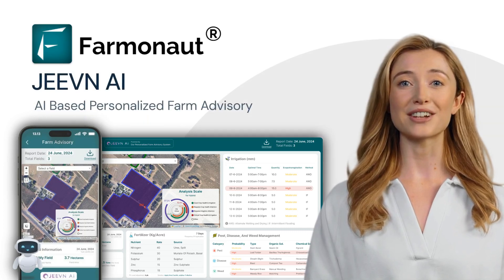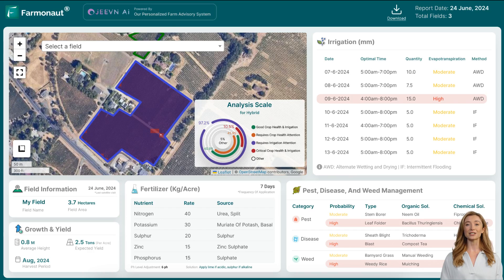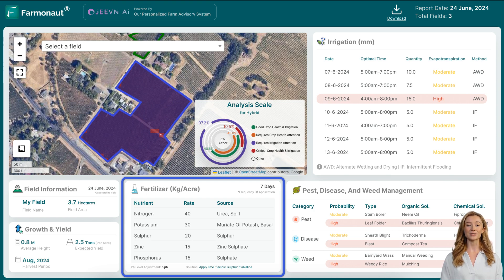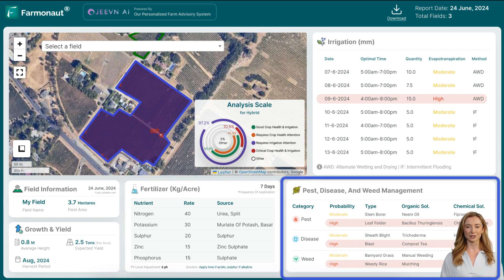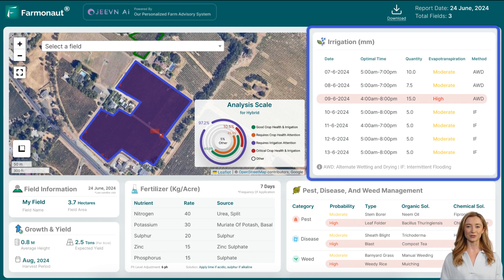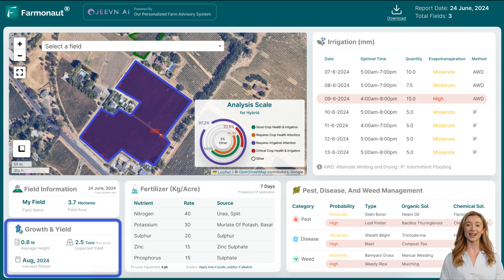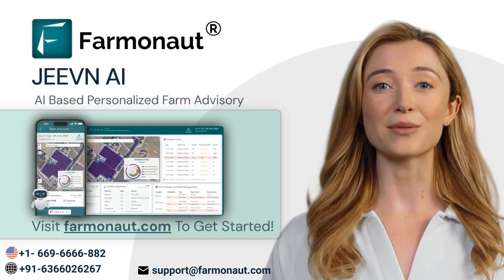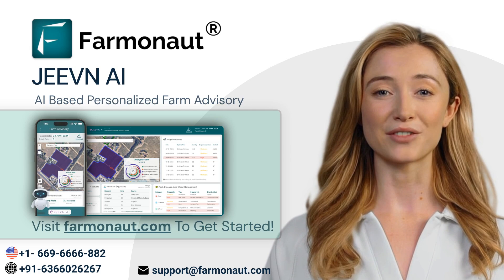Welcome to the Future of Farming with JEEVN AI | AI Based Personalized Farm Advisory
Discover the future of farming with JEEVN AI, an innovative solution by Farmonaut Technologies. In a world where precision and efficiency are crucial, JEEVN AI eliminates guesswork, bringing science and technology to the forefront of agricultural practices.

Timestamps:

 • 00:00 - Introduction to JEEVN AI by Farmonaut Technologies
 • 00:07 - The importance of precision and efficiency in farming
 • 00:13 - How JEEVN AI integrates AI and technology into agriculture
 • 00:18 - Overview of JEEVN AI’s capabilities
 • 00:28 - How JEEVN AI works: Satellite intelligence and data integration
 • 00:38 - Personalized recommendations for your farm
 • 00:44 - Soil nutrient analysis and fertilization strategies
 • 01:02 - Monitoring and correcting soil pH levels
 • 01:50 - Identifying potential pests and diseases early
 • 02:12 - Efficient water usage and irrigation scheduling
 • 03:02 - The impact of JEEVN AI on crop growth and yield
 • 03:43 - Conclusion: The game-changing benefits of JEEVN AI
 • 04:14 - Thank you and call to action

JEEVN AI is more than a farm advisory tool—it’s a game-changer for the agricultural industry. Embrace the future of farming with JEEVN AI by Farmonaut Technologies.